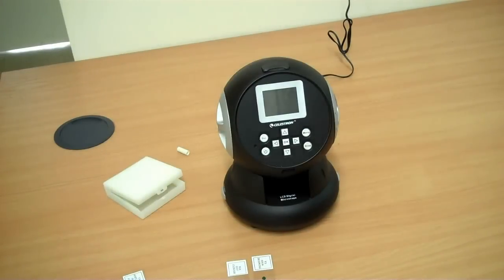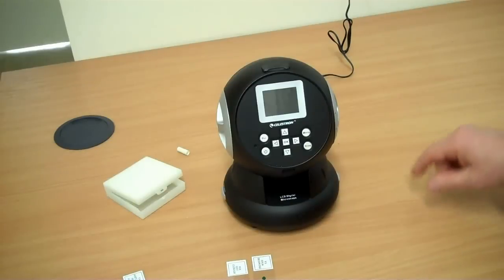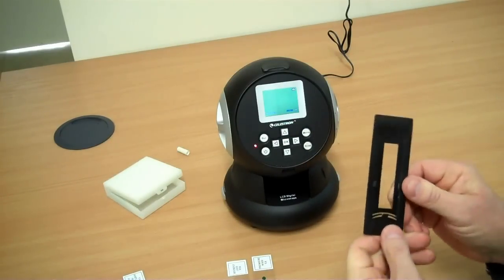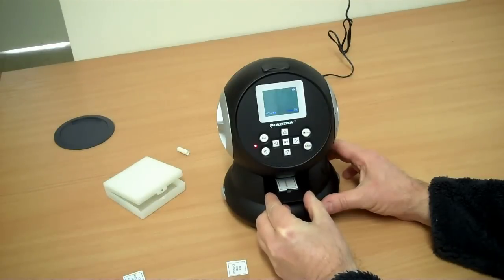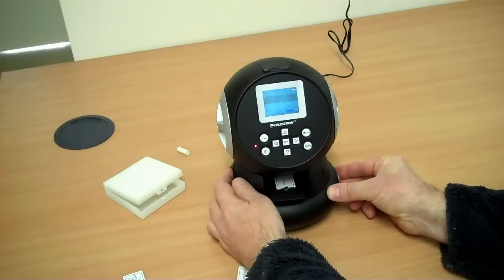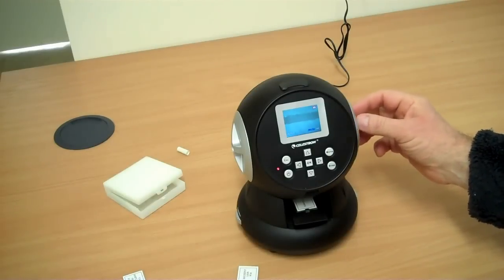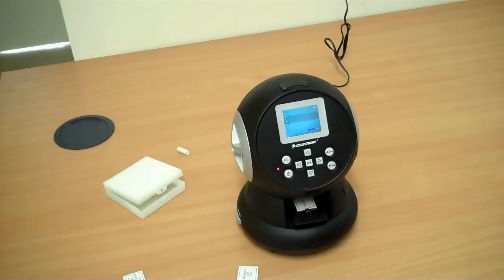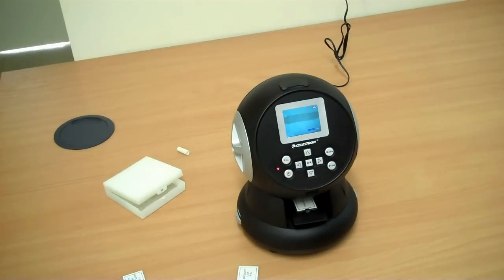Celestron Digital Microscope The Ball Model 44342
Review of the Celestron Digital Microscope.